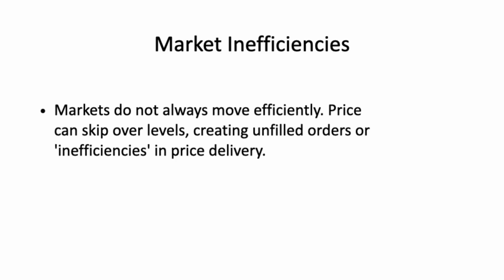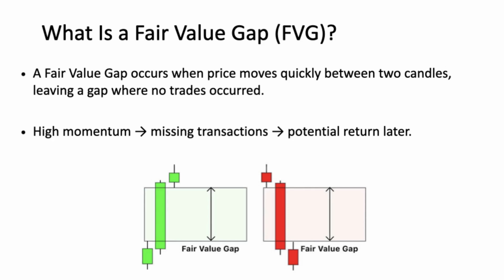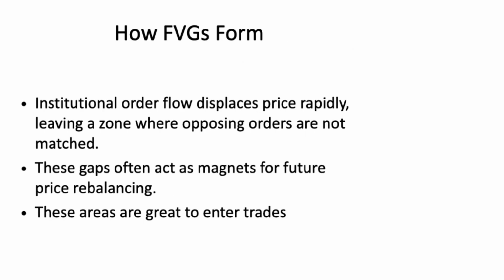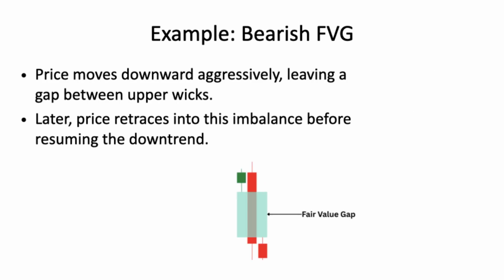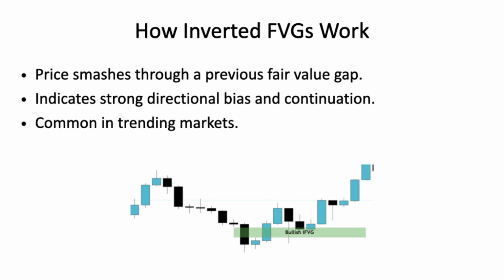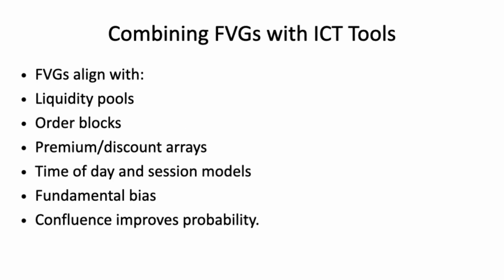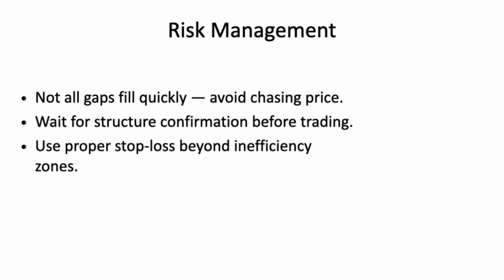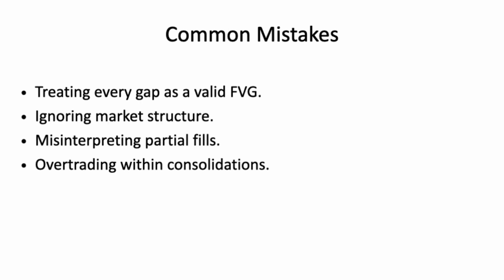Lesson 16: Fair Value Gaps (FVGs) & Imbalances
What if you could predict where price is likely to reverse or continue with pinpoint accuracy? In this deep dive into ICT trading concepts, we unravel the power of Fair Value Gaps (FVGs) and Imbalances—the hidden inefficiencies that act as magnets for future price action.